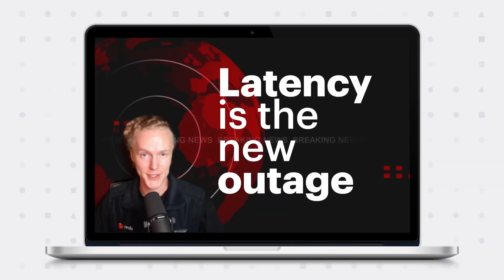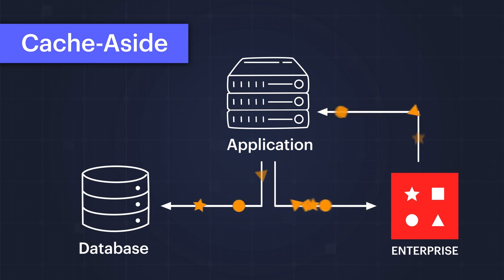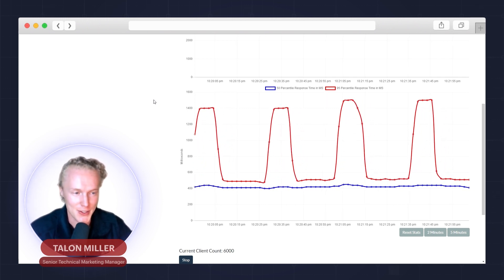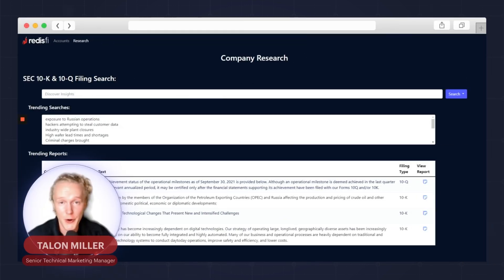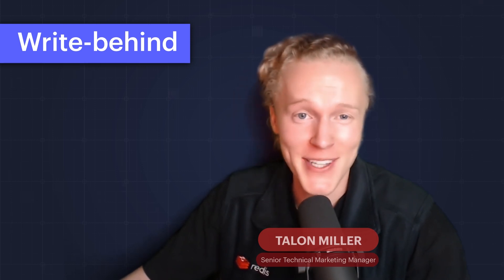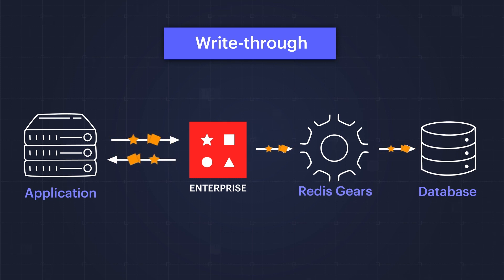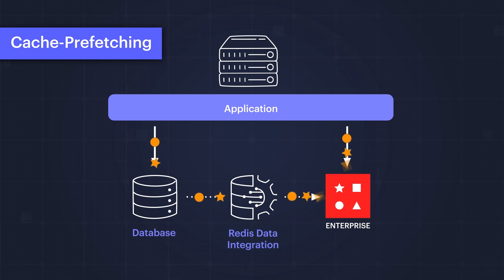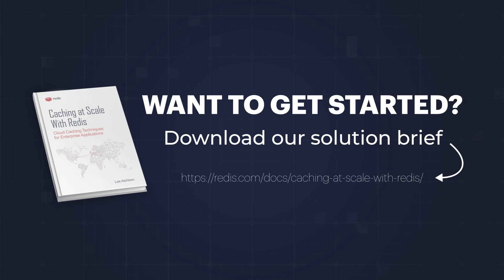Redis Caching Architecture Demo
Depending on if you need to cache your entire dataset or if you’re looking to speed up reads or writes you can use Redis Enterprise for cache-aside, query caching, write-behind, write-through, or cache-prefetching - all with the most highly available, scalable, and cost-effective enterprise-grade caching solution. Redis Enterprise does all the heavy lifting for your developers to help you scale and boost the performance of your apps.